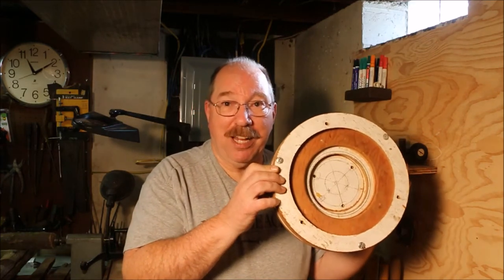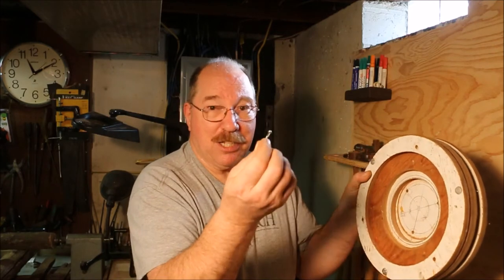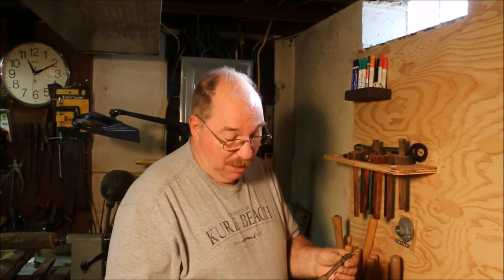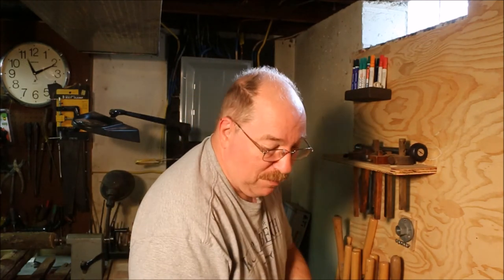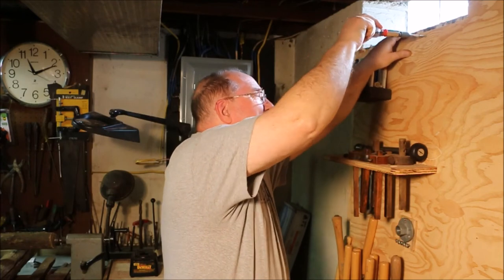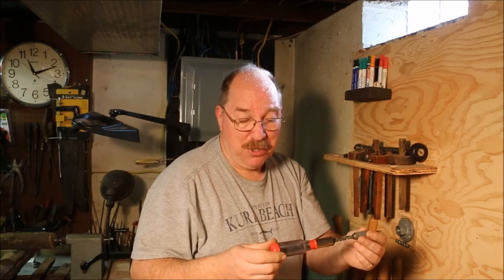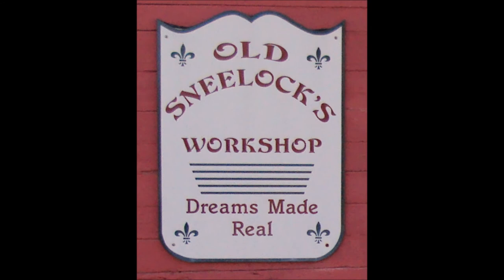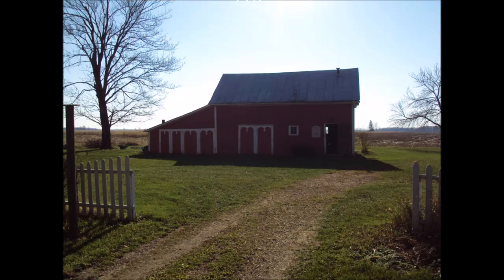Shop Organization ~ Hanging The Bowl Chuck ~ by Old Sneelock's Workshop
A common problem at Old Sneelock’s Workshop is the constant influx of items. With a tinge of OCD tools appear and are stored somewhat temporarily. Nothing is more permant than a temporary fix. In an effort to stem the flood of tools that land on the bench and stick I have been slowly reorganizing the tool storage program.
Tools Used. Note: Text used from Old Tool Heaven
“Miller Falls No. 445 Automatic Drill Nickel plated; cocobolo handle;brass spiral; spiral runs in bronze nut; ball-type chuck; shipped with eight dimple-shanked drill points.”
“North Brothers Manufacturing Company in 1899, with the No. 30 spiral ratchet screwdriver. YANKEE soon became and still is a well-known name in automatic spiral ratchet.”